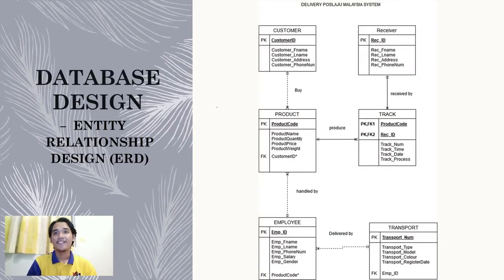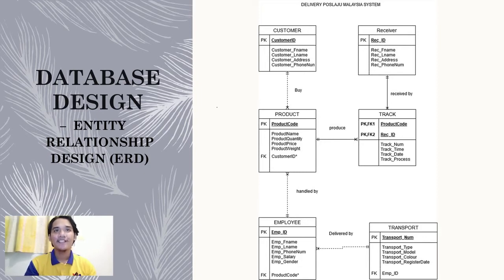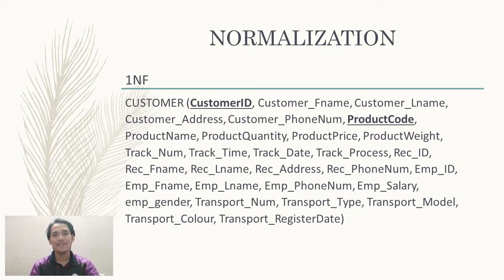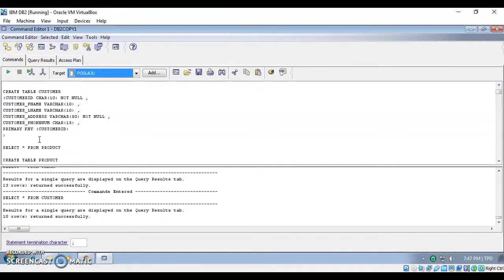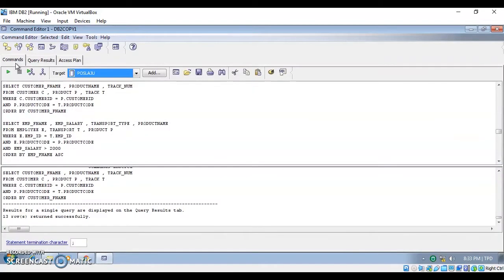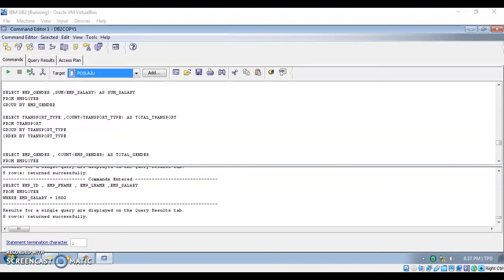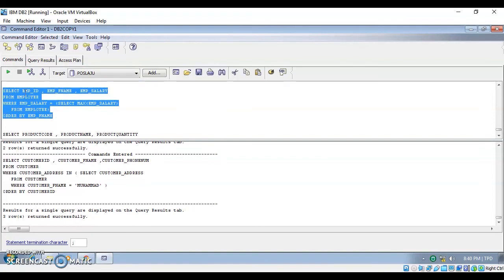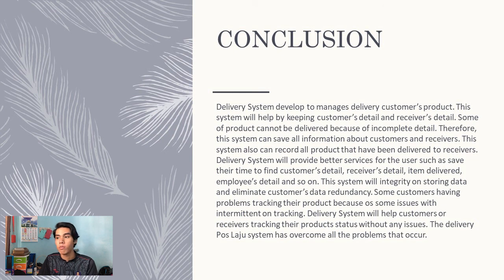ITS232 : PosLaju Delivery Management System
Topic : Poslaju Delivery Management System
Group : A4CS1434B
Group Member :
1) Ahmad Ash-Syafawie Bin Izani (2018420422)
2) Ameer Syakirin Bin Zahirul (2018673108)
3) Muhammad Fared Bin Tuah (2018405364)
4) Haiqal Muzzakir Bin Abdul Rahim (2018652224)